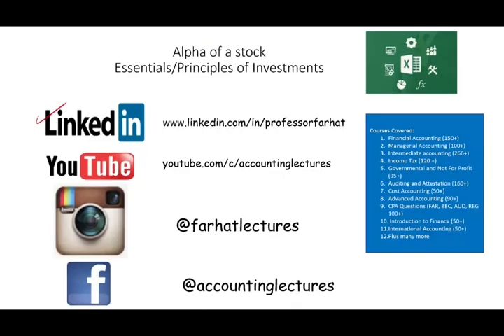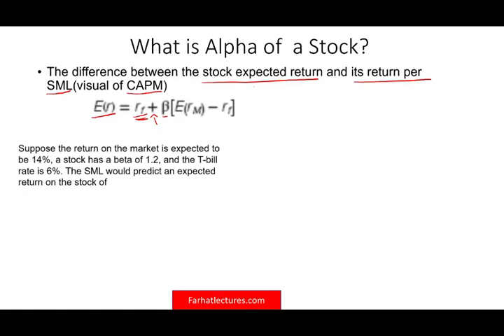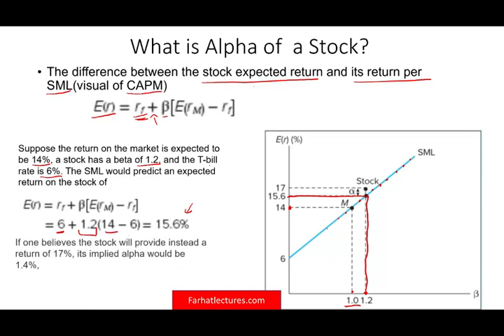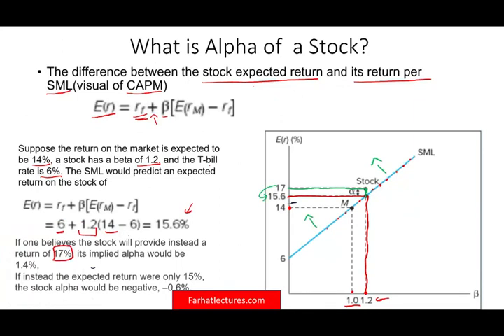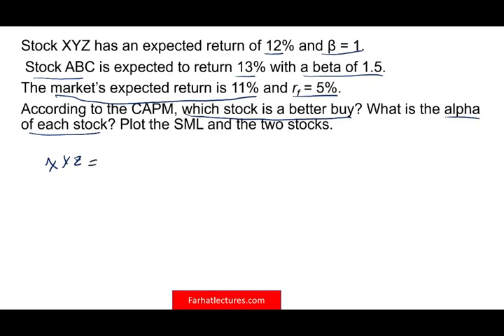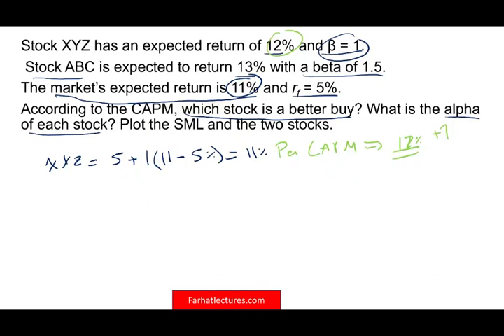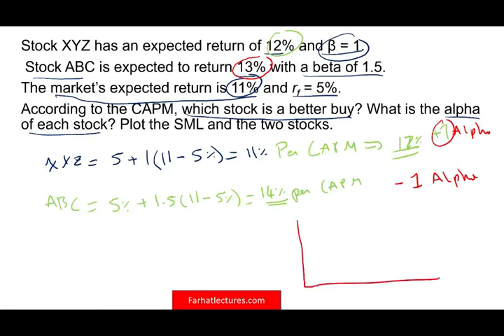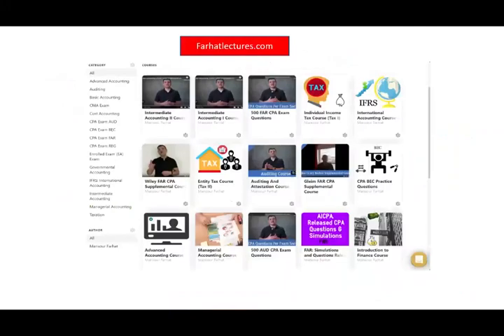The Alpha of a Stock Explained With Example. Essentials of Investment chapter 7. CPA exam CFA exam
Alpha of a stock is the excess return on an investment after adjusting for market-related volatility and random fluctuations. The Alpha of  stock is one of the five major risk management indicators for mutual funds, stocks, and bonds. .

"Alpha" (the Greek letter α) is a term used in investing to describe a strategy's ability to beat the market, or it's "edge." Alpha is thus also often referred to as “excess return” or “abnormal rate of return,” which refers to the idea that markets are efficient, and so there is no way to systematically earn returns that exceed the broad market as a whole. Alpha is often used in conjunction with beta (the Greek letter β) , which measures the broad market's overall volatility or risk, known as systematic market risk.

Alpha is used in finance as a measure of performance, indicating when a strategy, trader, or portfolio manager has managed to beat the market return over some period. Alpha, often considered the active return on an investment, gauges the performance of an investment against a market index or benchmark that is considered to represent the market’s movement as a whole. The excess return of an investment relative to the return of a benchmark index is the investment’s alpha. Alpha may be positive or negative and is the result of active investing. Beta, on the other hand, can be earned through passive index investing.